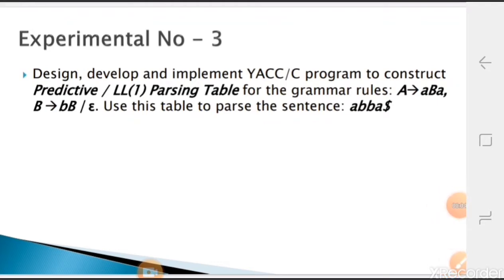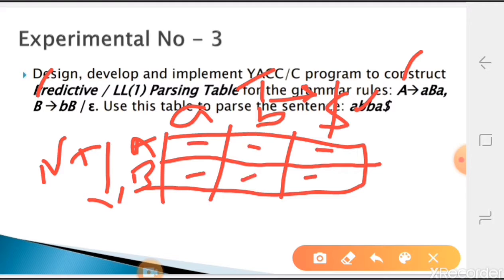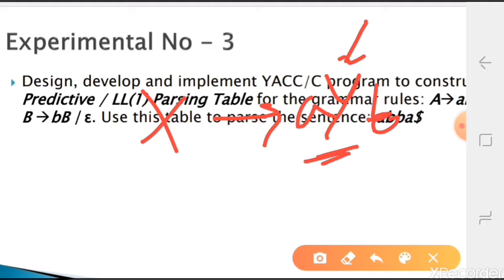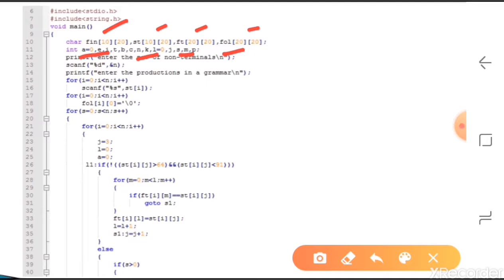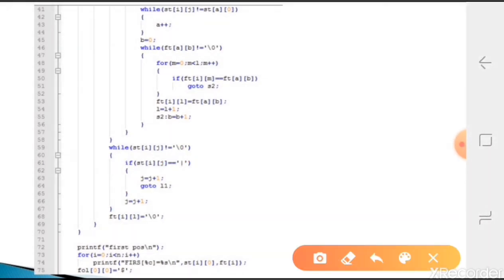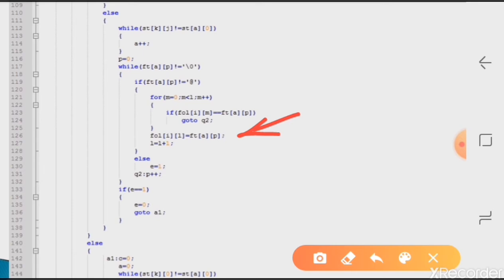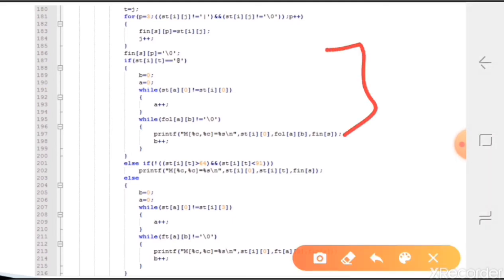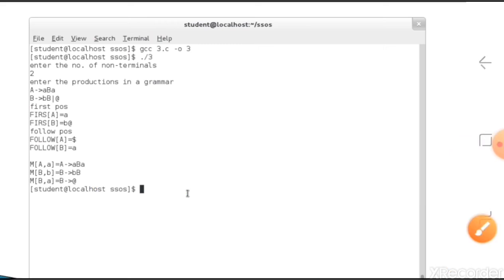JCE CSE 17CSL67 SSOS Lab E 3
Design, develop and implement YACC/C program to construct Predictive / LL(1) Parsing Table for the grammar rules: A-aBa , B-bB | @